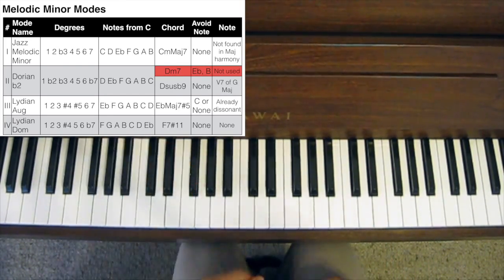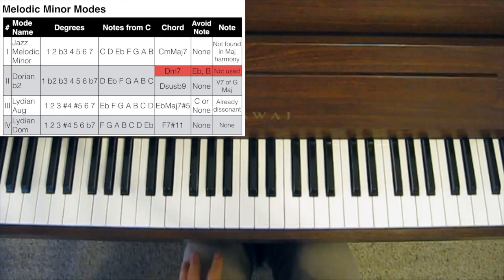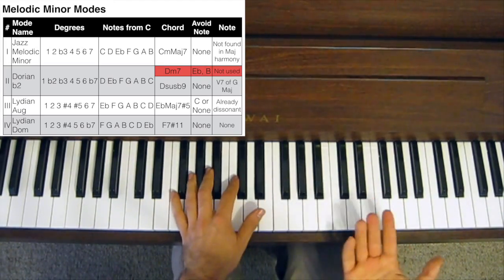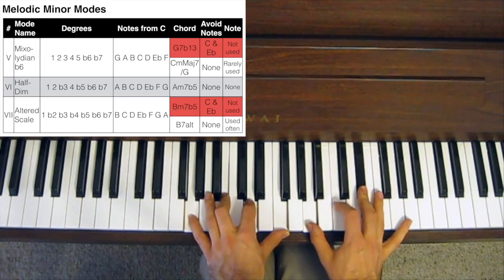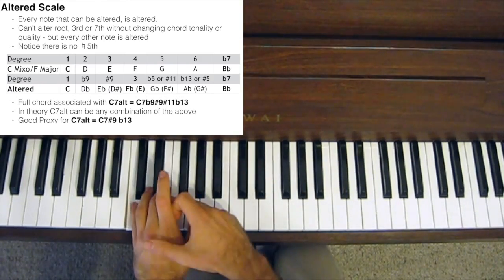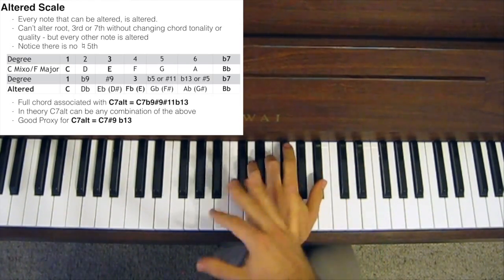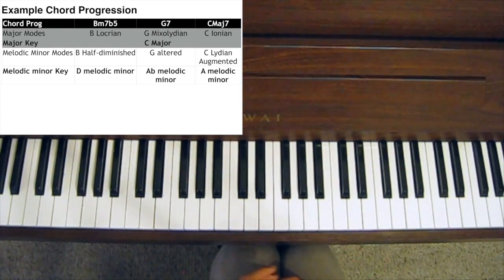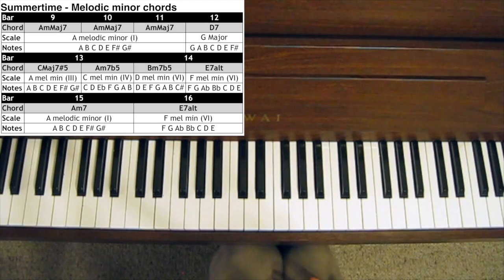Jazz Scales - Melodic Minor Modes incl. Altered Scale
In this series of videos I cover everything you need to know about Jazz Scales, including but not limited to:
- How scales are related to chords (the Chord-Scale System)
- Why you can use different scales over the same chord
- Commonly used jazz scales including: melodic minor modes, bebop scales, whole tone scale, diminished scale, pentatonic scale.

This Jazz Piano Tutorial is about how to derive modes and chord from the melodic minor scale and how to use them. i cover both how these are derived in theory and how they are used in practice.
The modes of the melodic minor scale are:
- Real Jazz melodic minor
- Dorian b2
- Lydian Augmented
- Lydian Dominant
- Fifth mode of the melodic minor scale
- Half-diminished mode
- Altered scale

The chords derived from the melodic minor scale are:
- minor Major 7 chord
- Susb9 chord
- Major7#5 chord
- Dominant 7 #11 Chord
- minor Major 7 over its 5th
- Half diminished chord
- Altered Dominant Chord